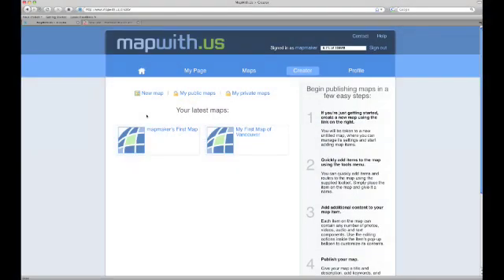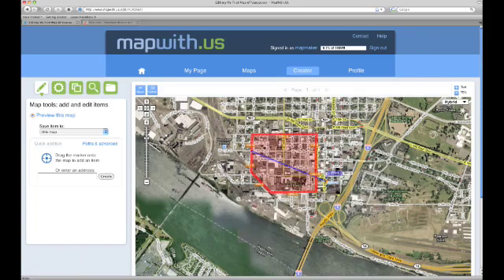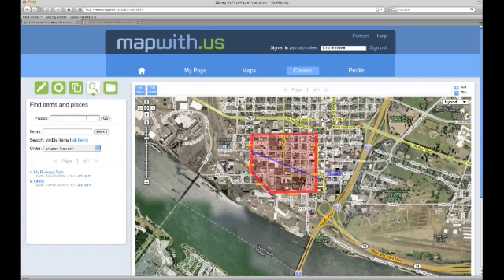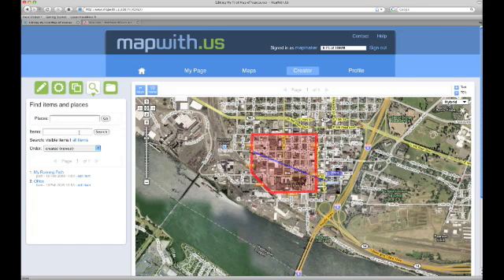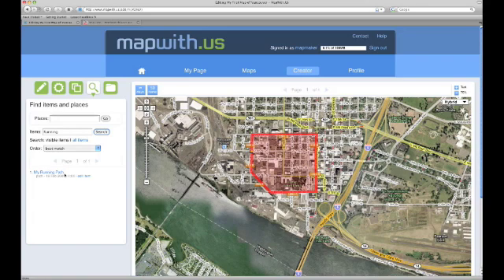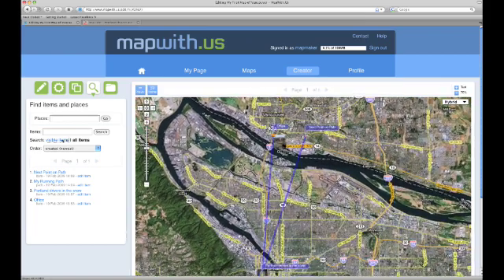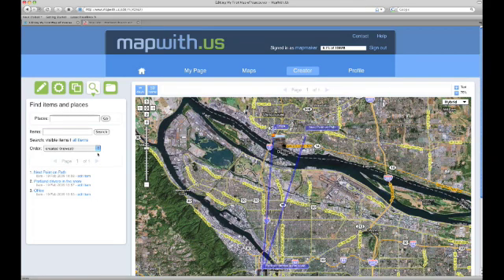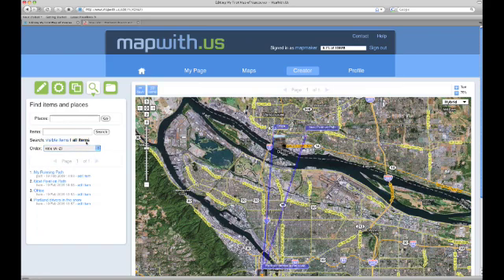MapWith.Us Tutorials: 3 - The Item View Pane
Learn how to view and sort items on your map with the view pane.